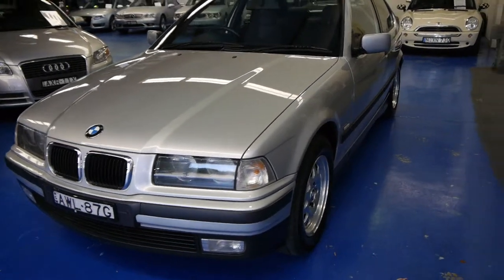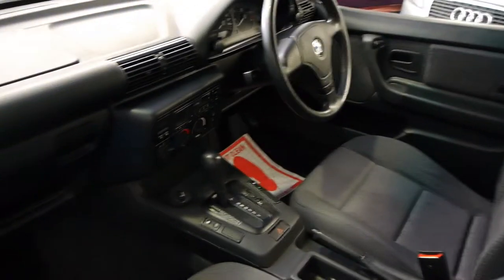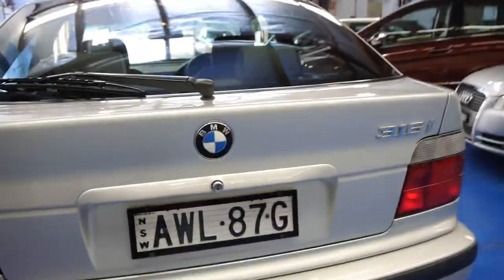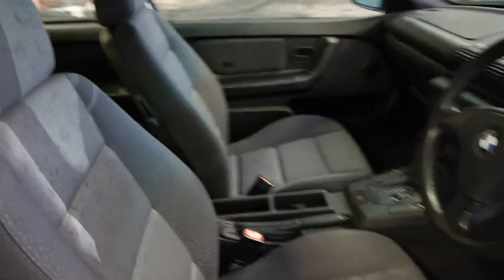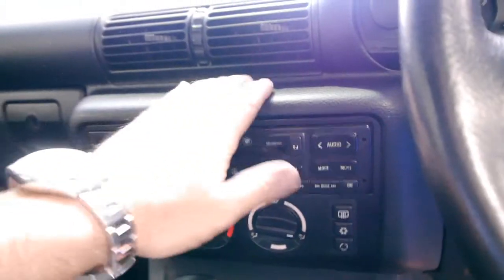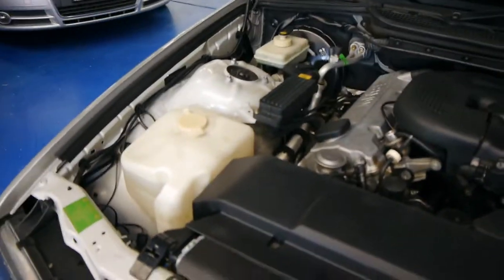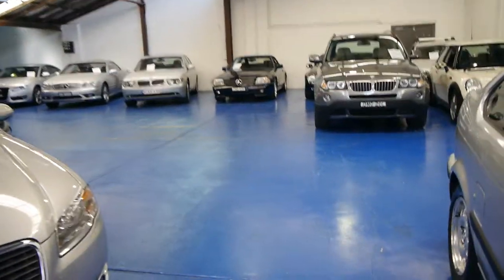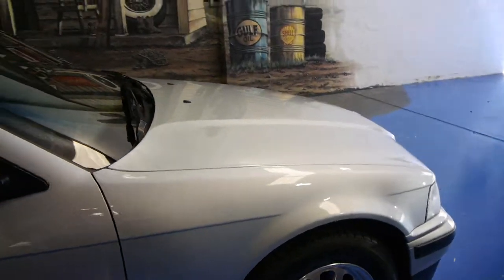Oldtimer Centre - Marrickville NSW